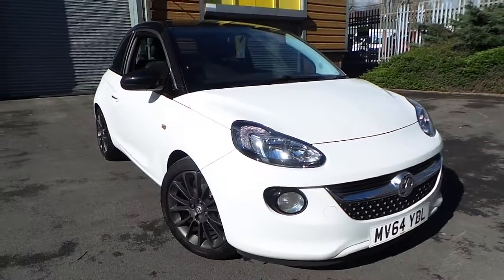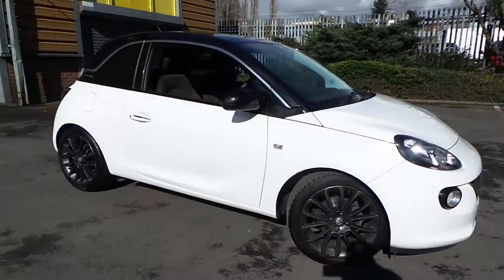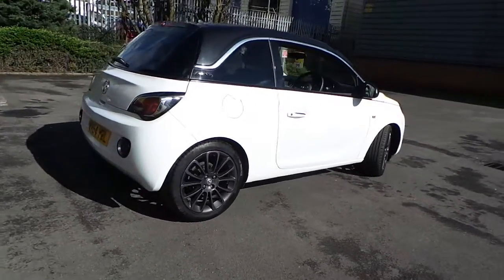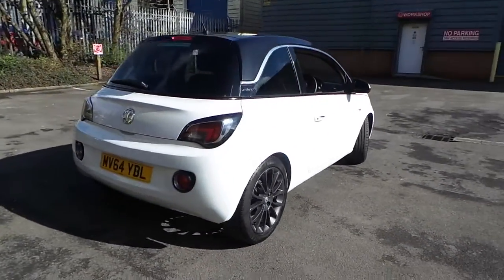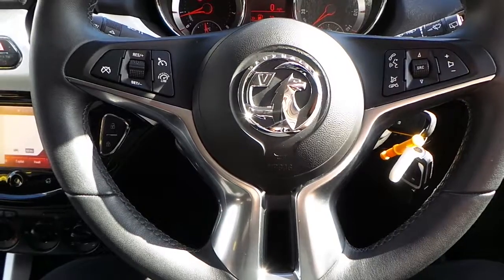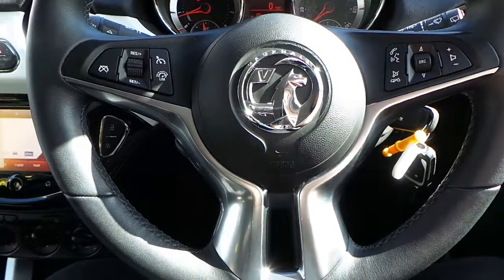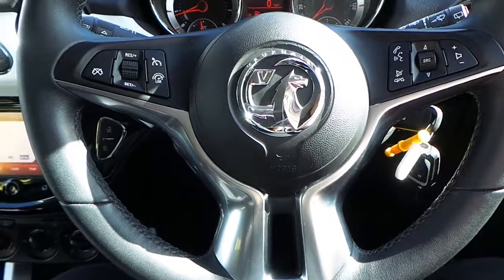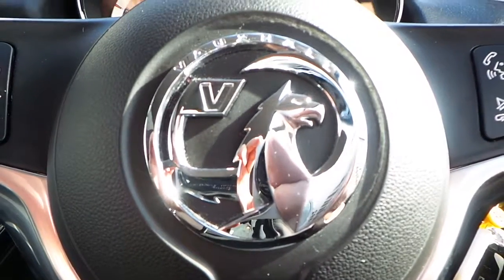MV64YBL VAUXHALL ADAM 1 4 16V JAM 3DR